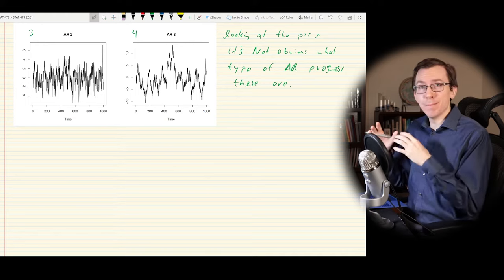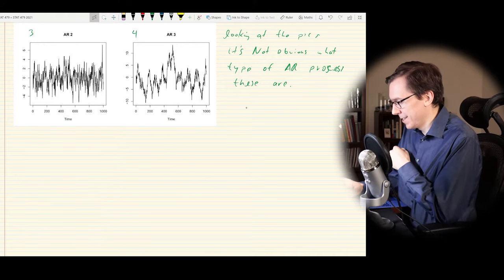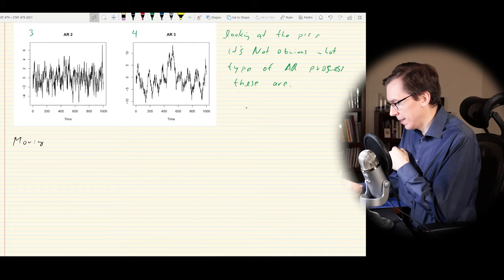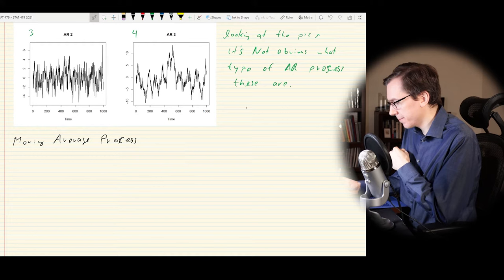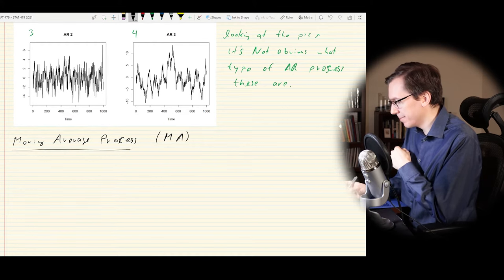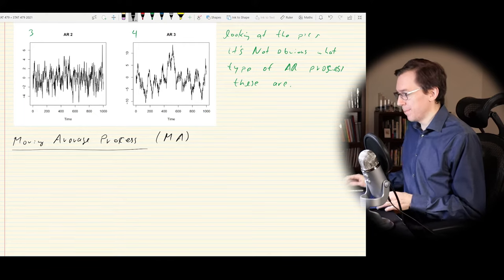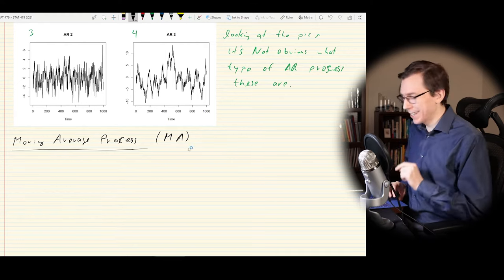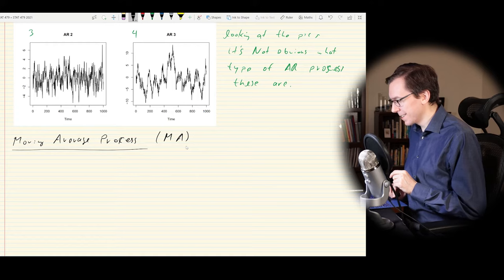TSA Lecture 1: Noise Processes